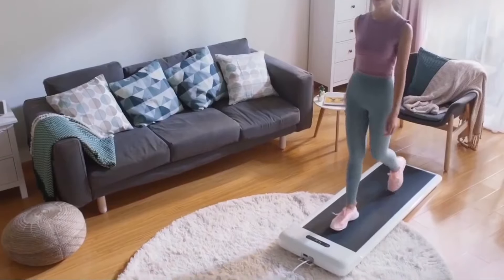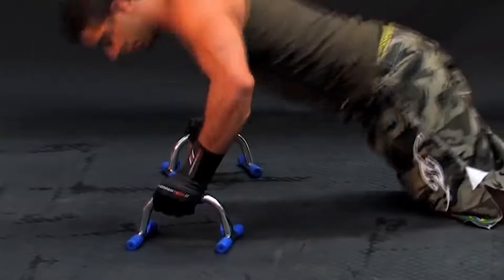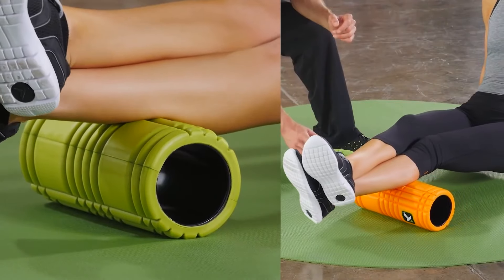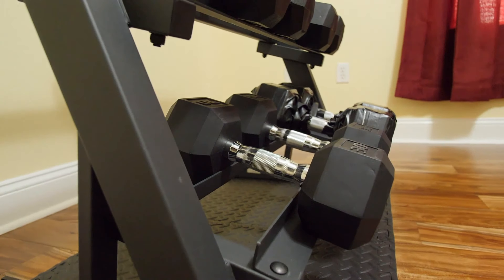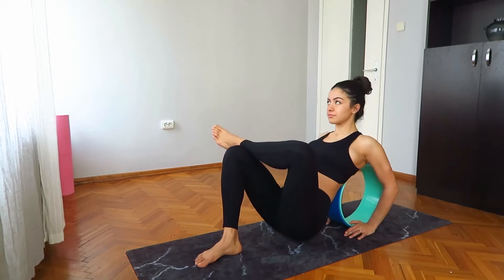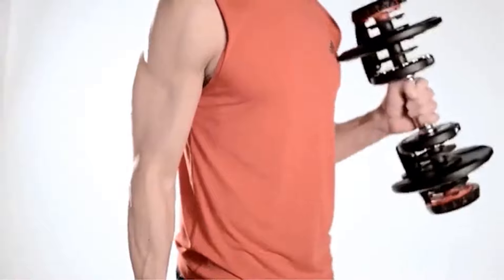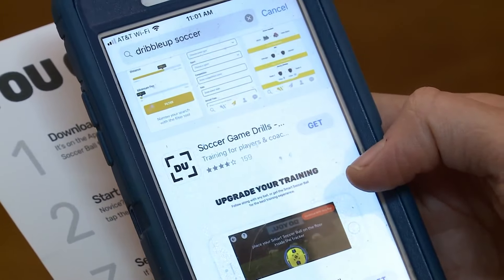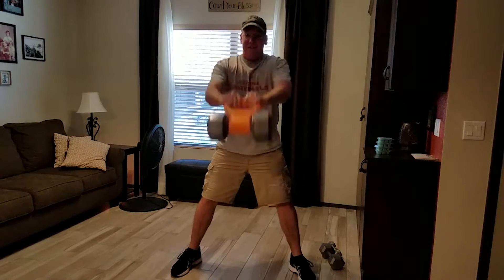My Best Home Exercise Equipment Ideas [Updated 2024]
Weird Health Fans,  Get These Exclusive Offers!

Fight Acne & Help Prevent Break Outs With this Best-Selling Formula!

Stronger and Healthier Eyelashes!
My Best Home Exercise Equipment Ideas [With Links Below]

In this video, I'm sharing with you my top 10 best home exercise equipment ideas for 2024. These ideas will help you get your workouts in at home, no matter what your fitness level is!

From fitness balls to weight machines to stair climbers, this video has everything you need to get started with your home gym. Whether you're a beginner or a veteran exerciser, this video has everything you need to get started!

Home workouts are an easy way to keep in shape but can sometimes be tough to do, and very expensive too.  But never fear, here are 10 cheap workout products that will make It easy for you to work out at home, and won't break the bank.  Easily stored and foldable, and designed to make better use of things you already have.  No need to buy more and more workout stuff!

Links To All 10 Workout Products on Amazon

10 - Cheap Wobble Balance Board
9 - Simple Push Up Bars
8 - Easy Compact Foam Roller
7 - Basic Dumbbell Rack
6 - Awesome Pattern Yoga Mat
5 - Large Yoga Wheel
4 - Great Foldable Treadmill
3 - Adjustable Dumbbells
2 - Smart Basketball
1 - Kettle Gryp

YES, you can live to 100!   Studies show that a healthy lifestyle, including healthy eating, healthy habits, and regular workouts and exercise affects not only your mood, but keeps your body young and healthy, prolonging the aging process.

If there is a copyright dispute, please reach out and we will resolve it. .

00:00 - Best Home Workout Gear
00:40 - Wobble Balance Board
01:07 - Push Up Bar
01:47 - Compact Foam Roller
02:32 - Dumbbell Rack
03:08 - Yoga Mats
03:20 - Yoga Wheels
03:52 - Foldable Treadmill
04:17 - Adjustable Weight Sets
05:00 - Smart Basketball
05:45 - Kettle Gryp